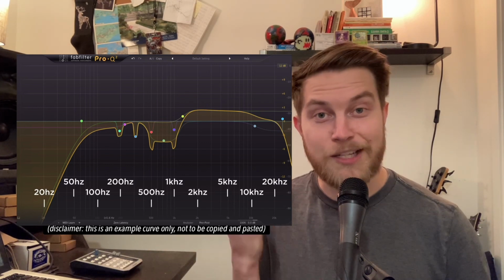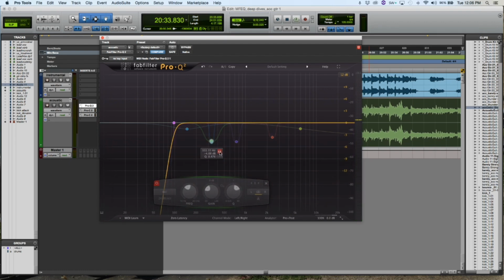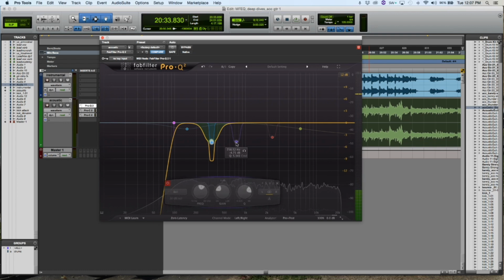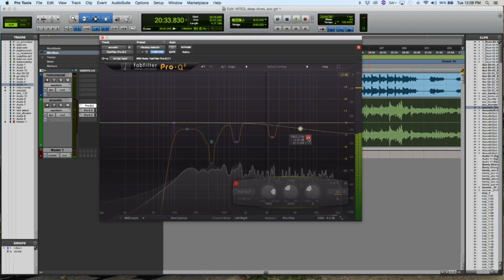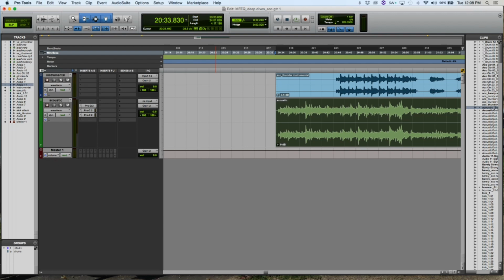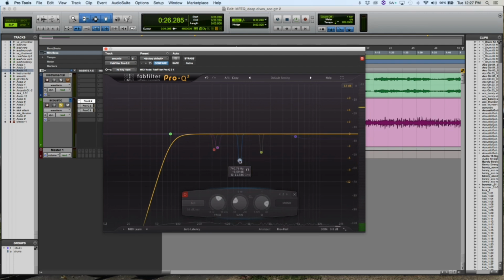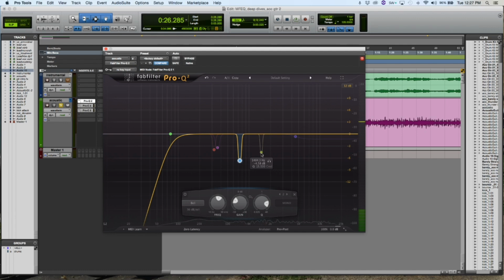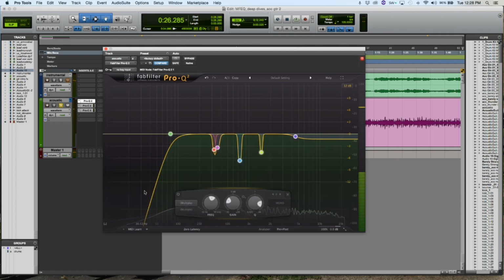An Acoustic Guitar EQ Deep Dive | FREE Mixing Course | Part 20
Mixing a song? Mention my Youtube channel in your inquiry to receive a SECRET discount!

Previously paywalled, my mixing course is now FREE! Listen along as I EQ every single track in an acoustic rock song across 18 videos and 3+ hours. I’ll explain everything you need to know about the frequency spectrum, masking, boosting vs. cutting, as well as my thought process behind my EQ choices in real time.

Lesson Highlights:

The first song is "Thunder Canyon" by Paul Harrold and the second song is "Barely Strangers" by Jake Bernard

Lesson Highlights:
- Our default plan of attack is 1) Apply our high-pass to clean up any unwanted boom, 75hz is usually a safe bet, 2) Consider whether or not need any major tilting, balance the low-mid body and the high-mid presence, 3) Identify any overly present mid-range frequency we need to notch out.
- Nothing wrong with making a cut within a cut! (or a boost within a boost)
- It's common that mid-range trouble spots will poke out at each octave of the note. If 300hz is over powering, for example, it's worth checking 600hz, 1.2khz, 2.4khz, etc.
- A simple high-shelf cut or boost can work wonders when it comes to dialing in the overall "brightness" of your guitar.